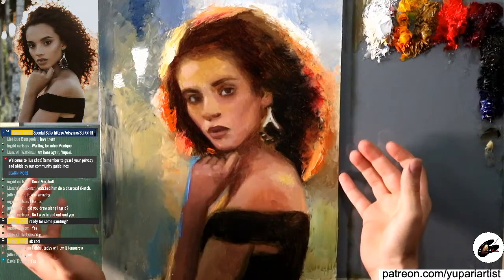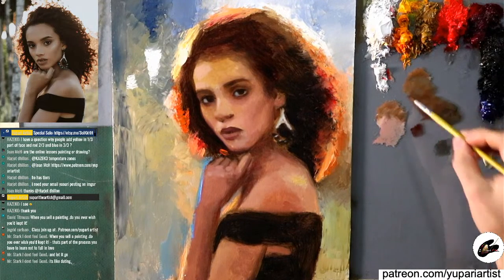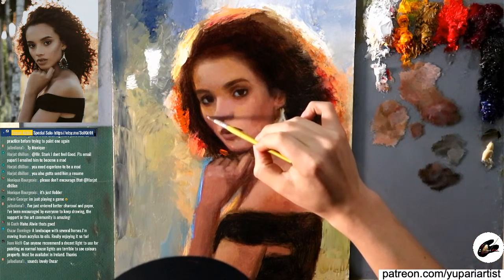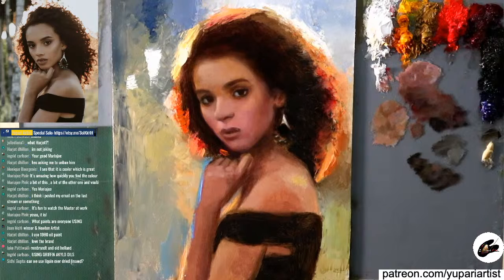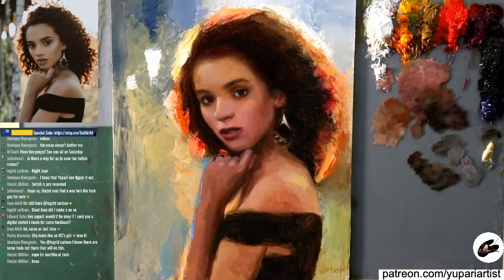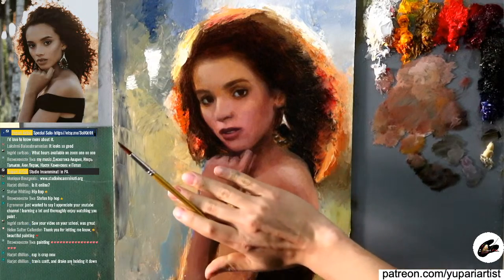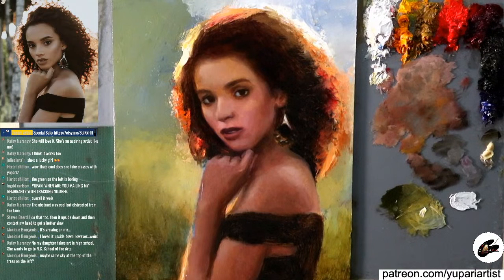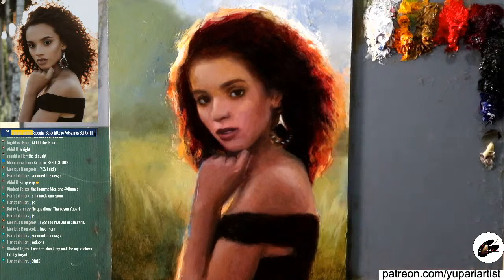Portrait Painting in Oil - Color Mixing & Drawing with Shapes LIVE!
ALKYD oil colors:

Titanium white

Yellow Ochre

Winsor Red

Alizarin Permanent

Raw umber

Ivory Black

Linseed Oil

Brushes

My Favorite Brush Ever:

(outdated as of this video)